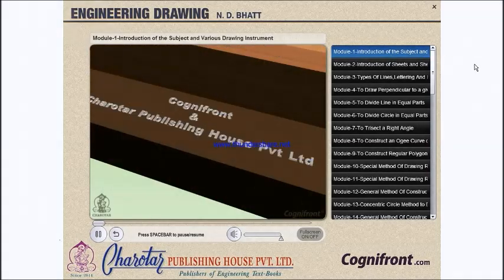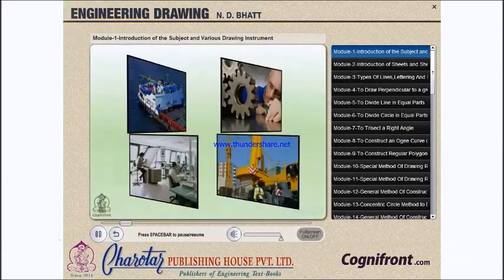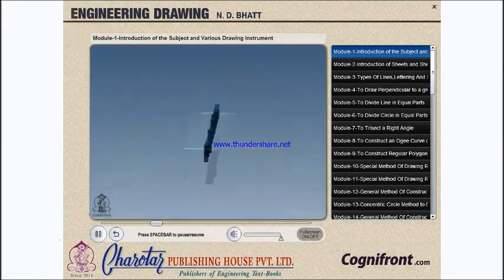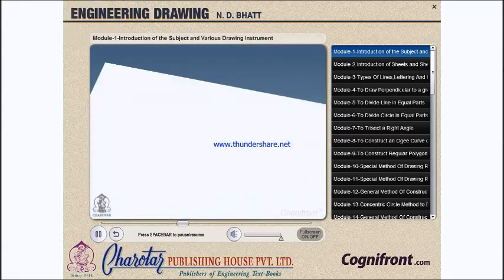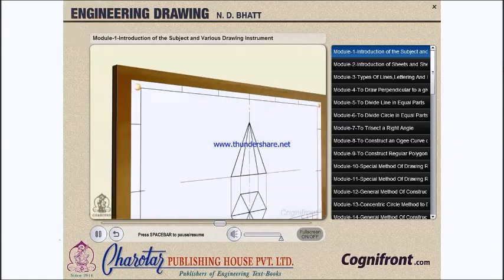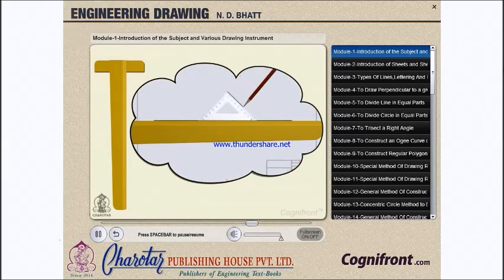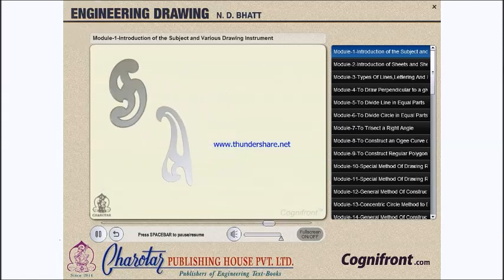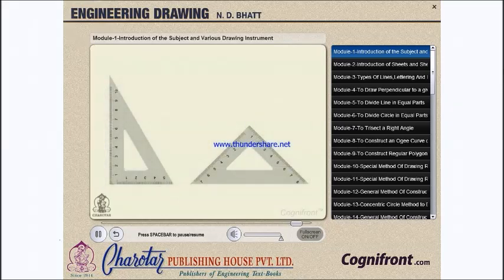Engineering Drawing Instrument And their Use'S II Helpful All New Engineering Student II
Engineering Drawing II
N D BHATT Book II
Charotar * PUBLISHING HOUSE PVT.LTD
Publishers Of Engineering Text Book
Proved By: S. B. JUNNARKAR
M.B.E., B.A., B.SC. HONS (Eng.), London, POONA